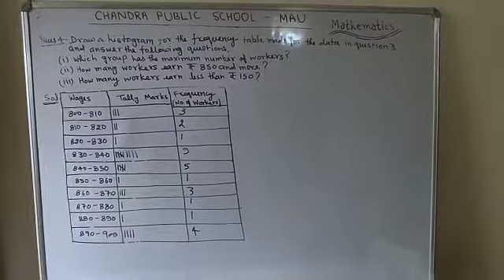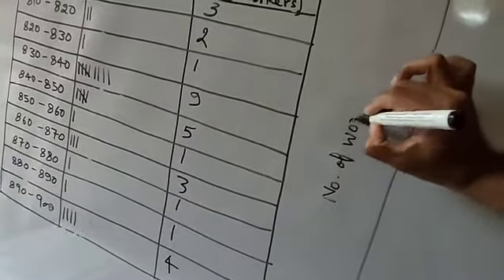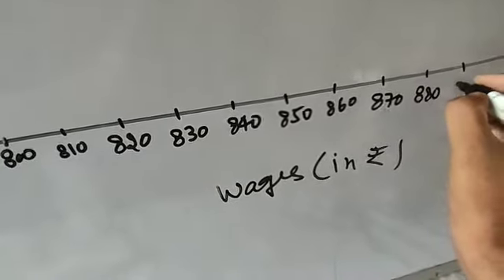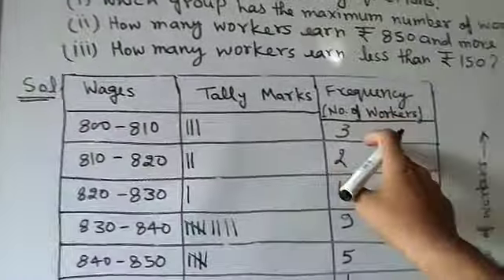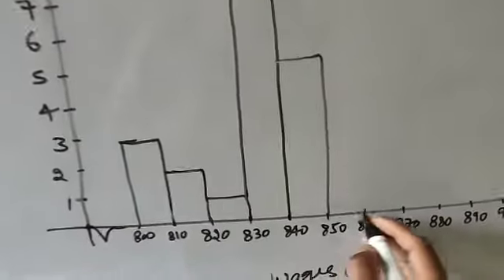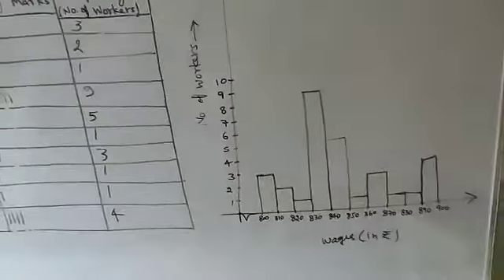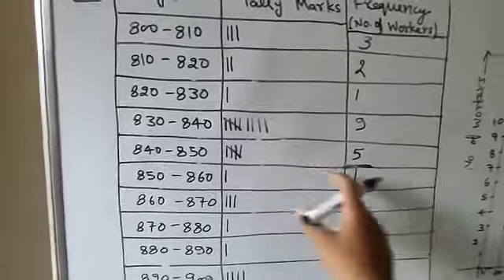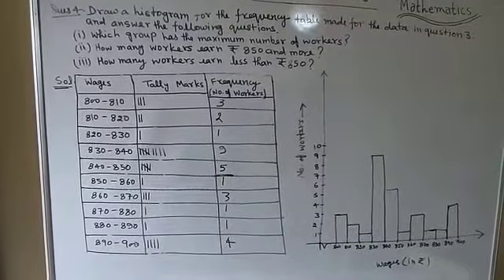Class-8 Mathematics: Exercise-5.1(Part-4)